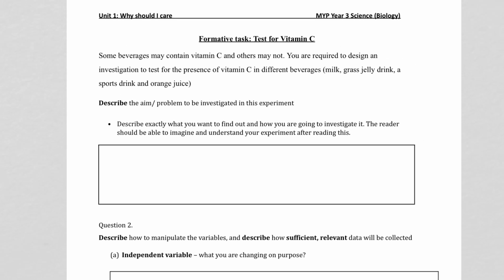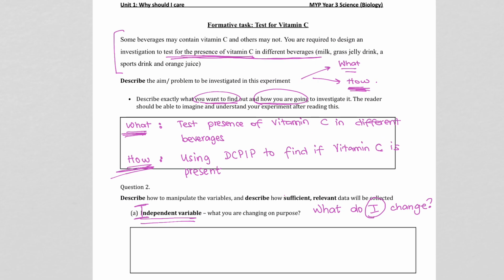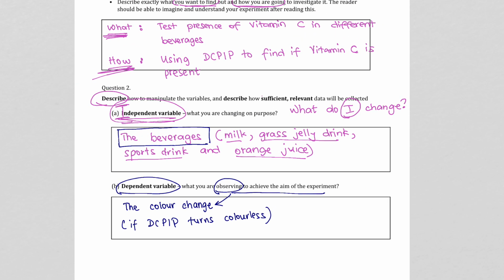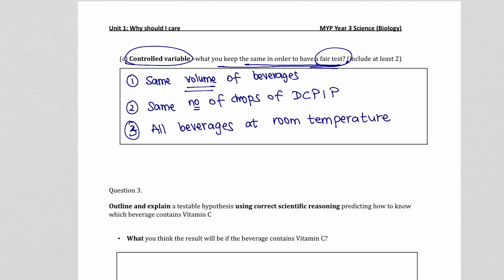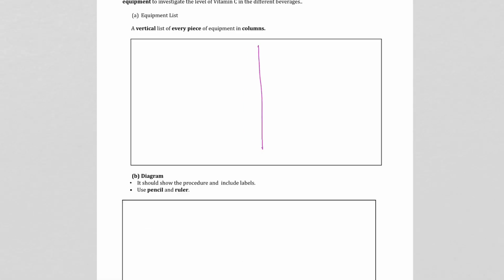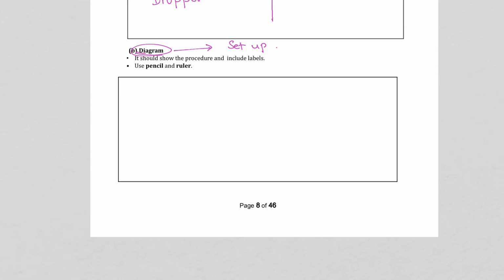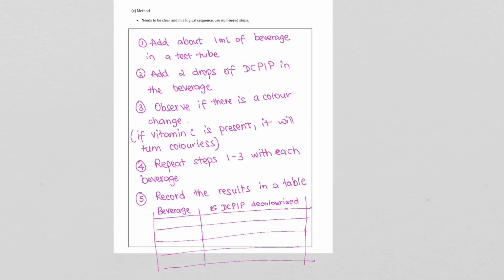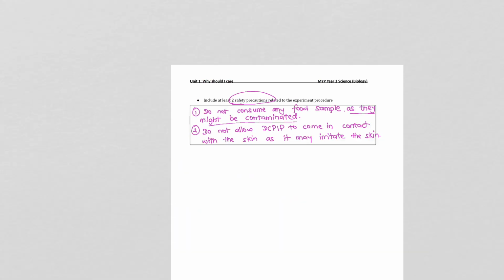MYP 3- Biology Formative correction (Vitamin C in beverages)